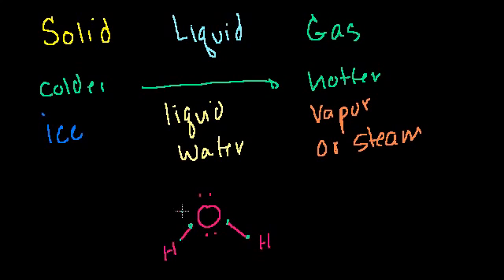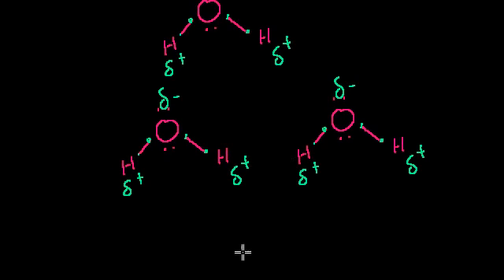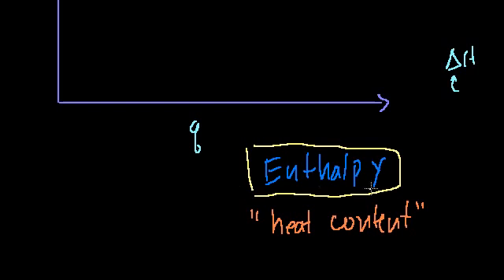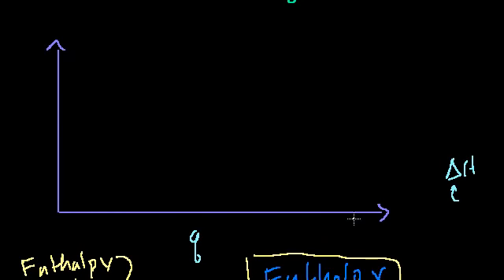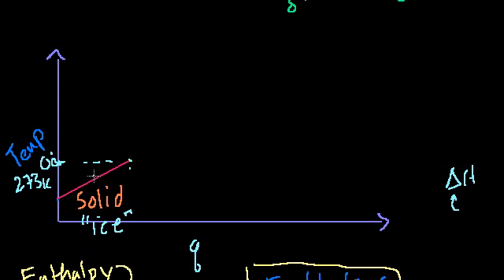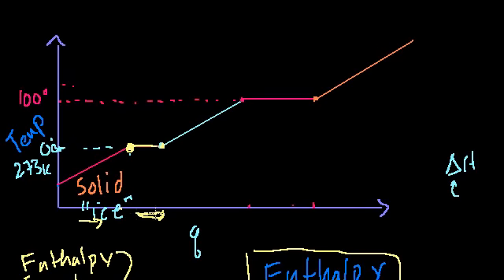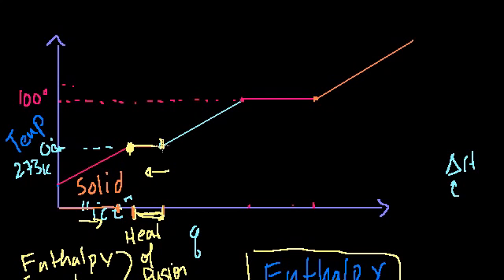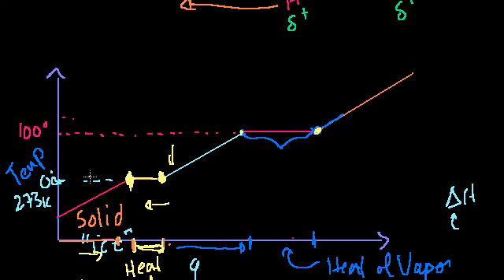27 Chemistry-States of matter and intermolecular forces